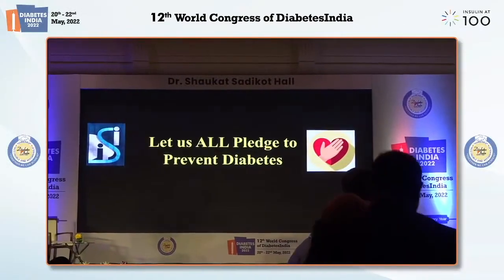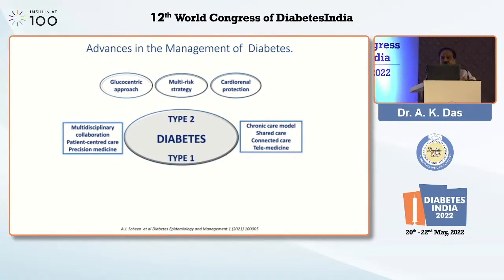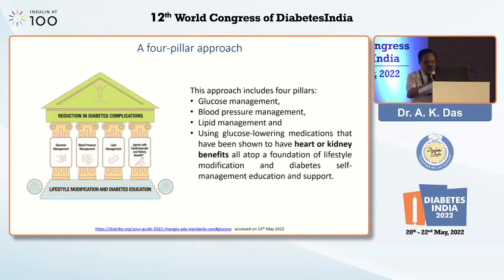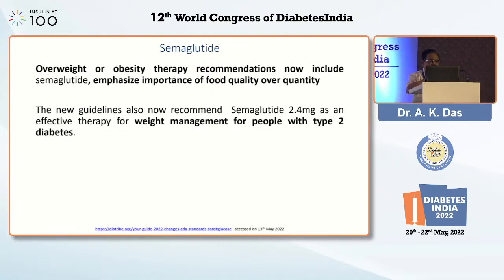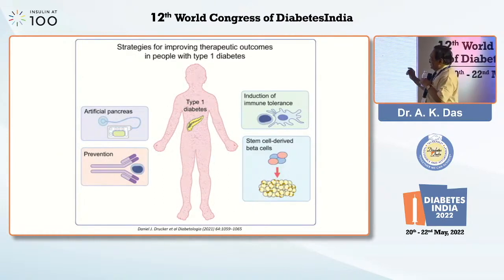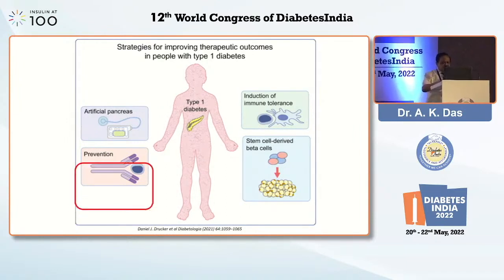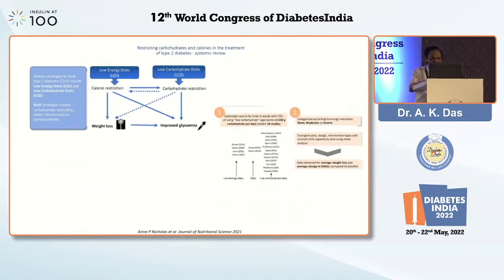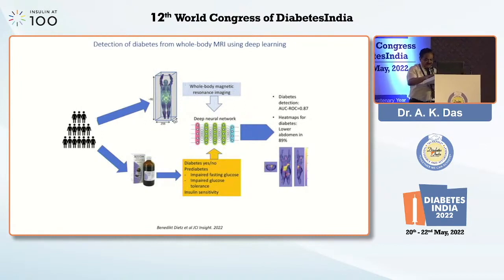Keynote Lectures DAY 2 Dr Shaukat Sadikot Hall